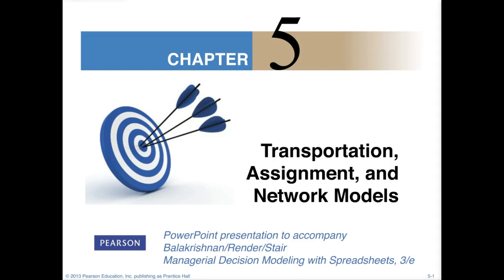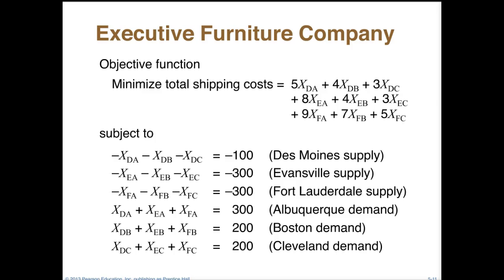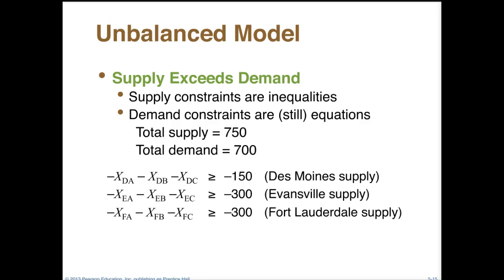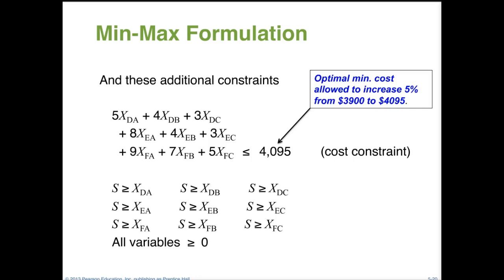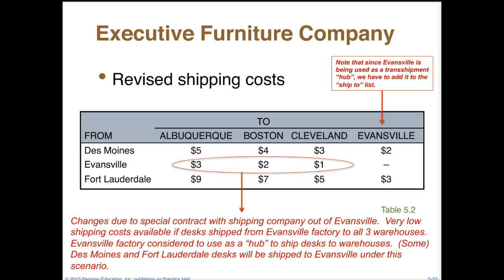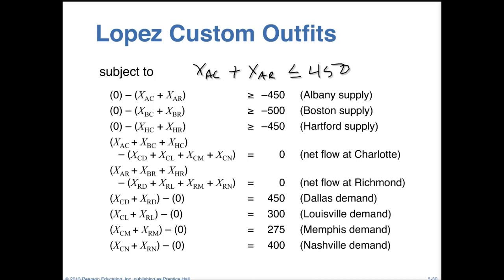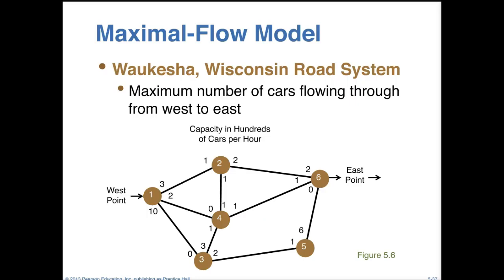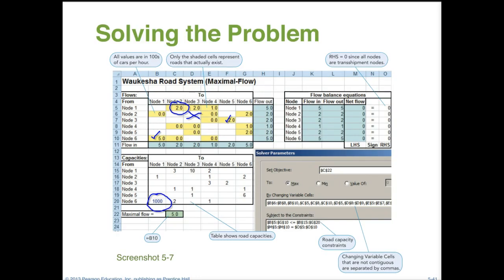Transportation / Transshipment Linear Programming Models